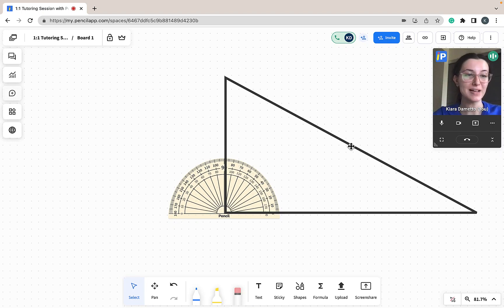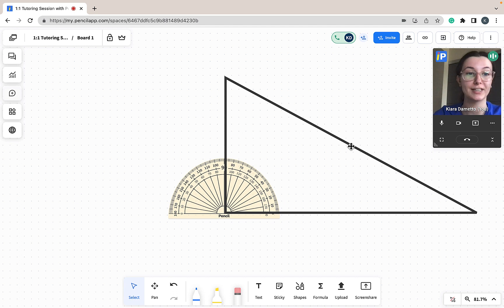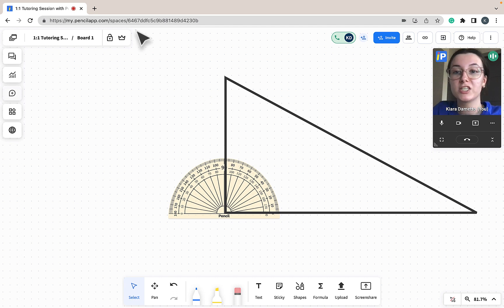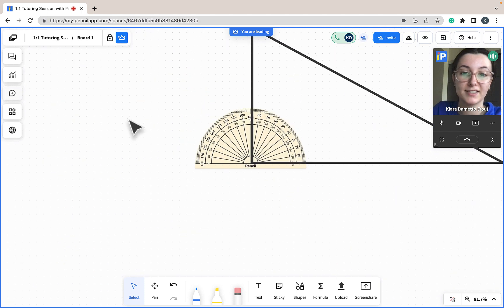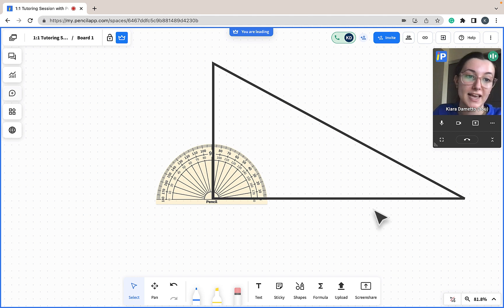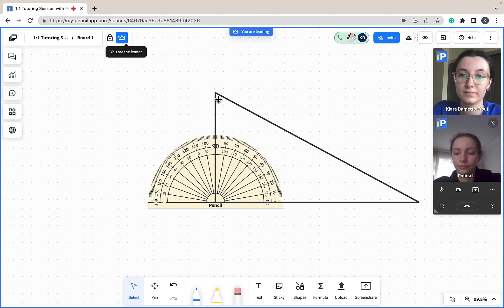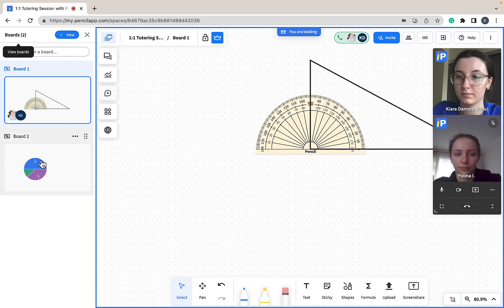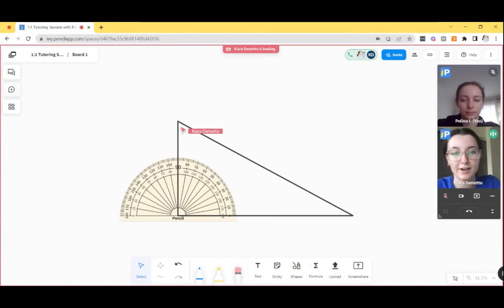How to use Leader Mode in Pencil Spaces | Pencil Spaces Tutorials